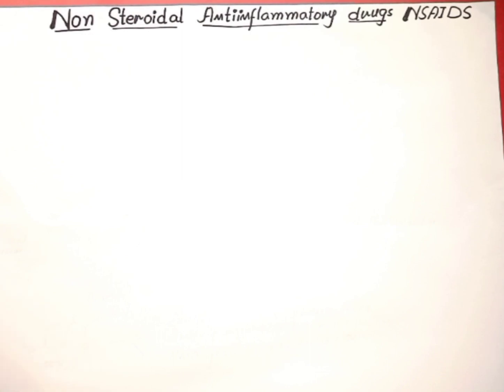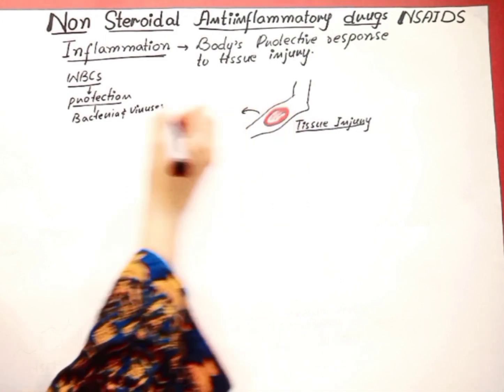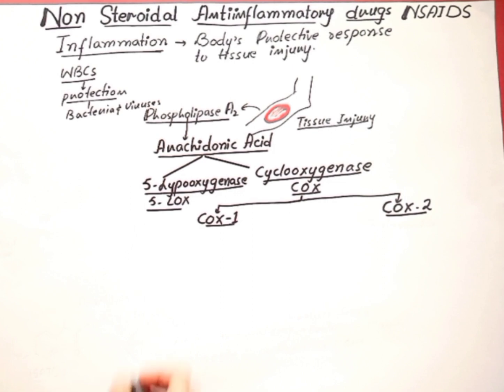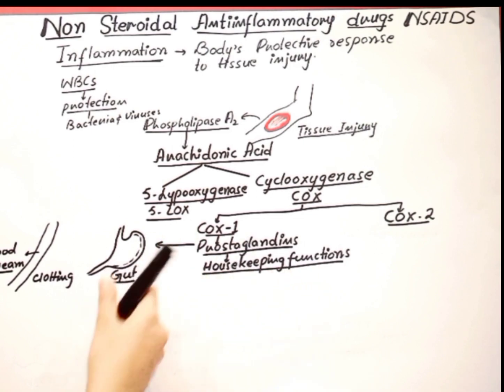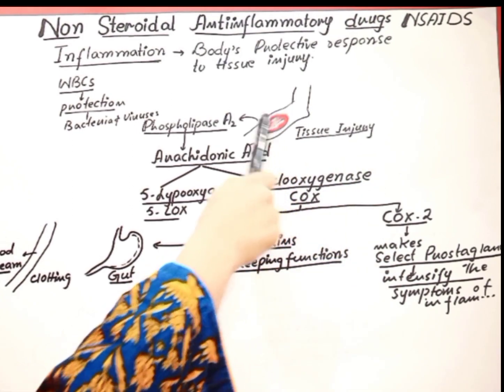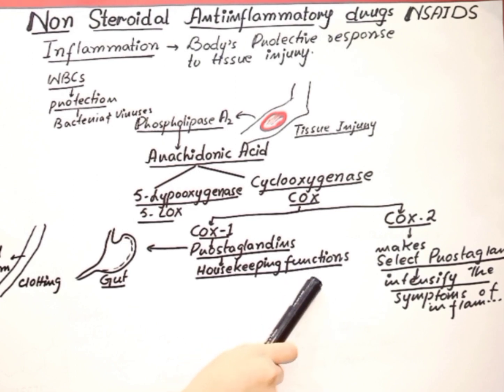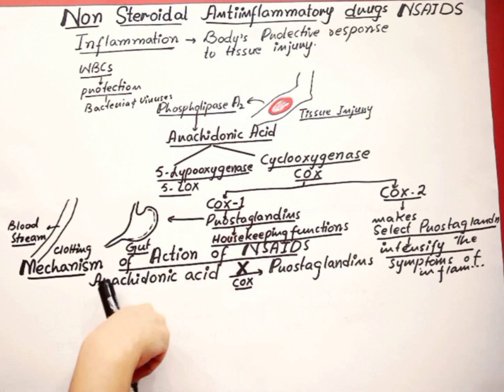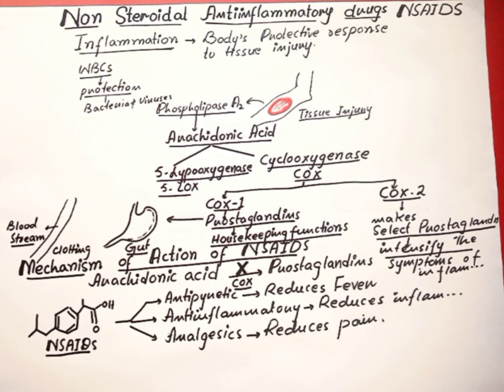What are NSAIDs? | Non-Steroidal Anti-inflammatory drugs mechanism of action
Inflammation is a normal , protective response to tissue injury caused by physical trauma, noxious chemicals, or microbiological agents.
Inflammation is the body's effort to inactivate or destroy invading organisms remove irritants and set the stage for tissue repair.
Non - Steroidal Anti-inflammatory drugs (NSAIDs) are a group of chemically dissimilar agents that differ in their antipyretic , analgesics and anti-inflammatory activities.
All NSAIDs act primarily by inhibiting the cyclooxygenase enzymes .
Aspirin is the prototype of this group, it is the most commonly used and the drug to which all other anti-inflammatory agents are compared..
cyclooxygenase enzymes release a substance called Prostaglandins , which causes the inflammation and they are also called the pain mediators.
When any tissue injury occur then phospholipase enzyme is released , which then convert into Arachidonic acid
Now this Arachidonic acid is the substrate for two different type of enzymes. 5- Lox and Cox enzymes.
Cyclooxygenase enzymes are responsible for the production of prostaglandins.
so.
NSAIDS work by inhibiting this COX enzymes so their will be no production of prostaglandins .